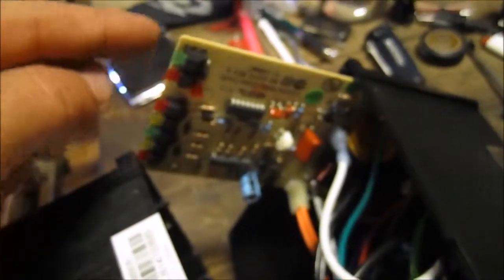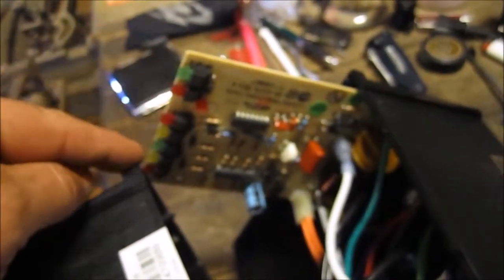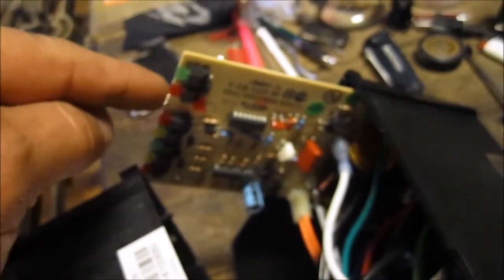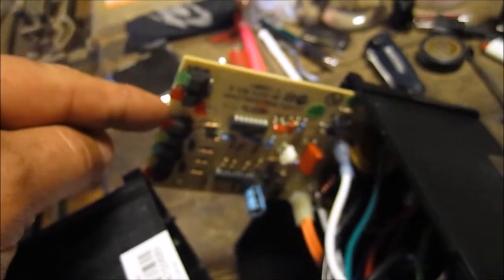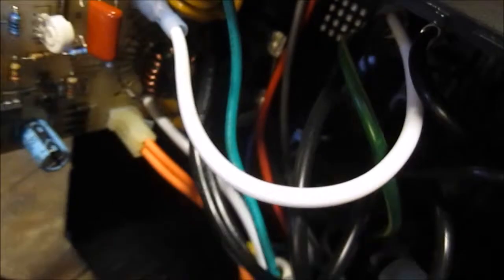Hacking Apart Tripp Light Line Conditioner LC1200 Watt